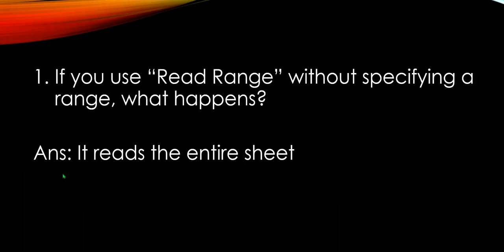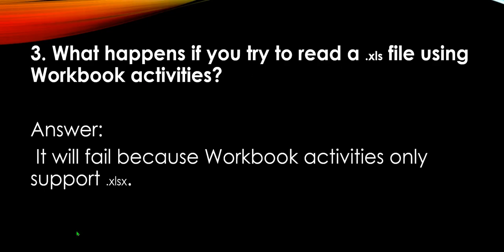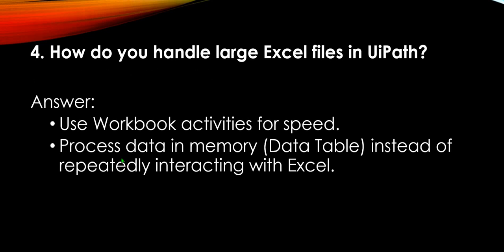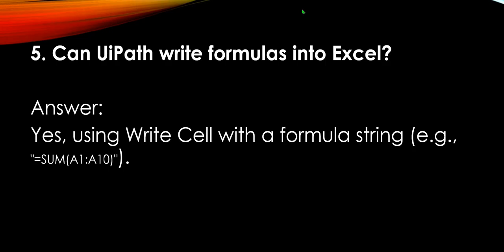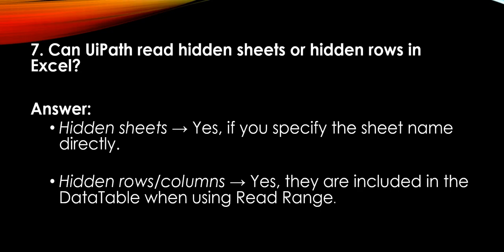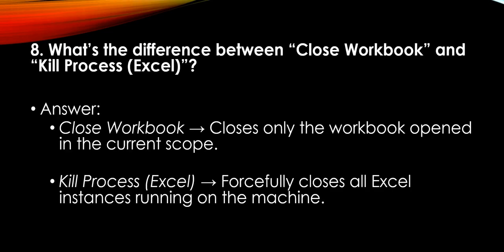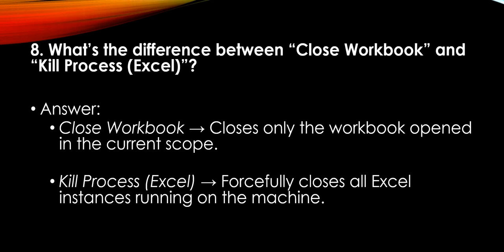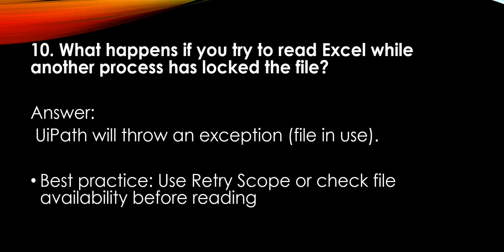UiPath Interview Questions for freshers | Excel Automation Interview Questions #1